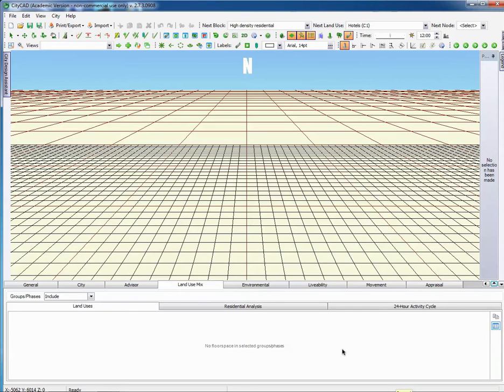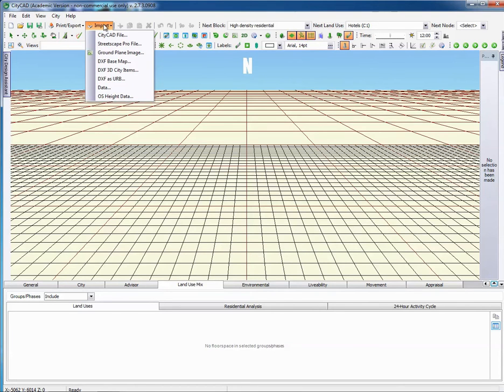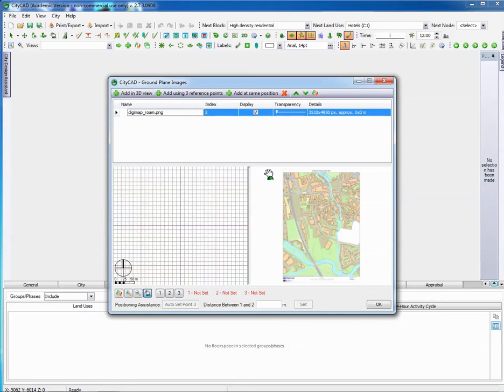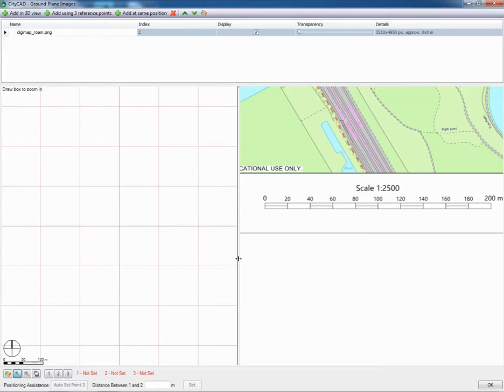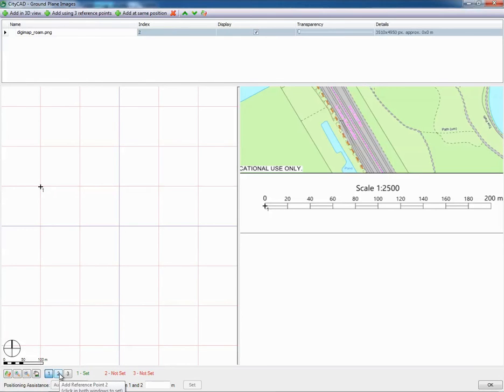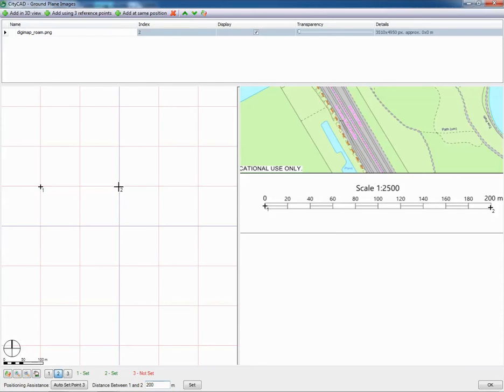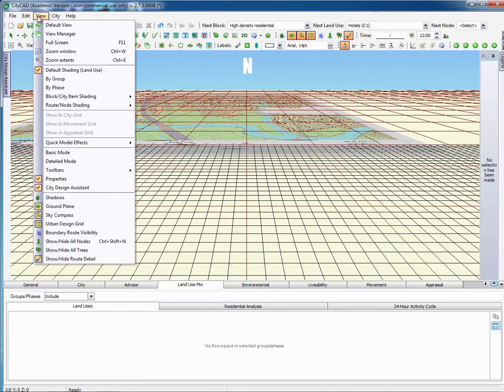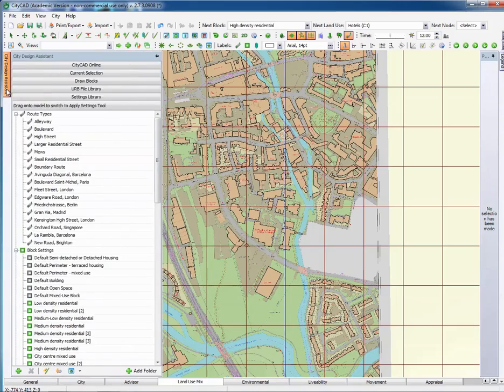CityCad plan import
A short description of how to upload an OS base plan image into CityCad as a ground plane image.